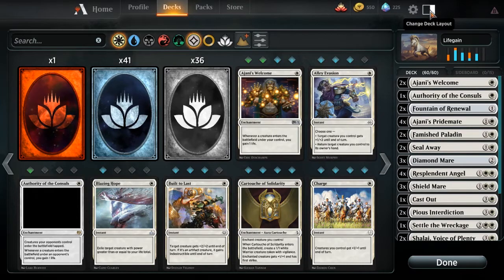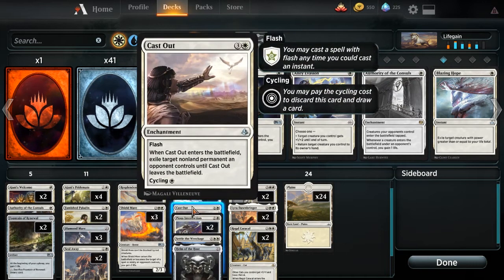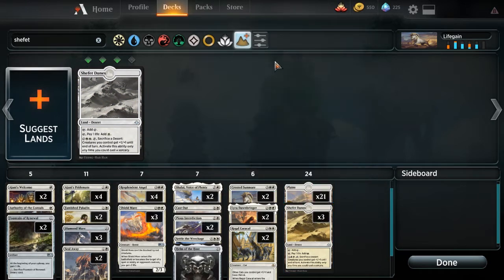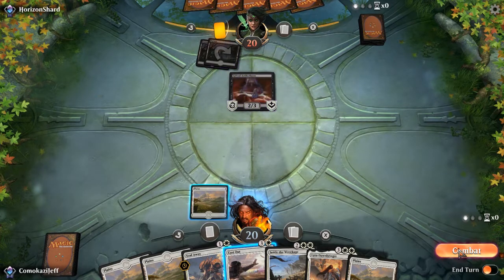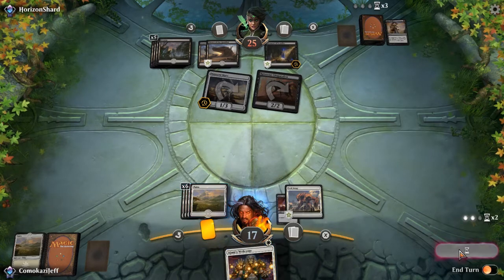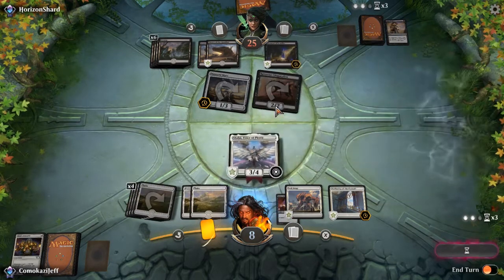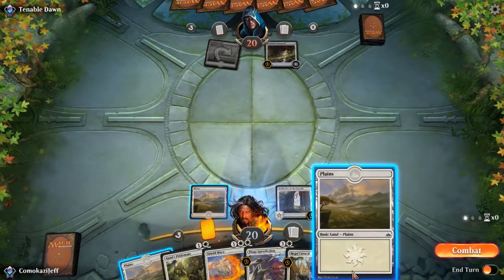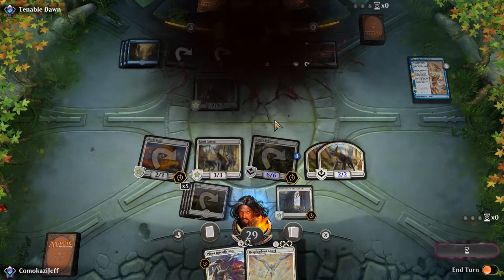MTG:ARENA | Mono-White Lifegain | My FIRST Video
90% ... 45K/50K

I hope you enjoy my Mono-White Lifegain deck. I think this is a super fun and super powerful deck.

Decklist:
1 Authority of the Consuls (KLD) 5
21 Plains (RIX) 192
2 Ajani's Welcome (M19) 6
4 Ajani's Pridemate (M19) 5
2 Famished Paladin (RIX) 8
3 Diamond Mare (M19) 231
2 Fountain of Renewal (M19) 235
4 Resplendent Angel (M19) 34
2 Crested Sunmare (HOU) 6
2 Lyra Dawnbringer (DAR) 26
2 Shalai, Voice of Plenty (DAR) 35
2 Regal Caracal (AKH) 24
2 Pious Interdiction (XLN) 26
3 Shield Mare (M19) 37
1 Cast Out (AKH) 8
2 Seal Away (DAR) 31
1 Helm of the Host (DAR) 217
1 Settle the Wreckage (XLN) 34
3 Shefet Dunes (HOU) 183